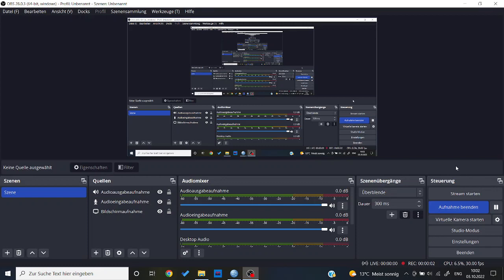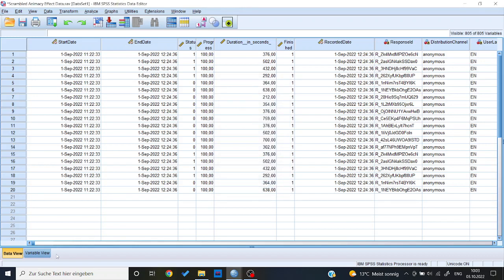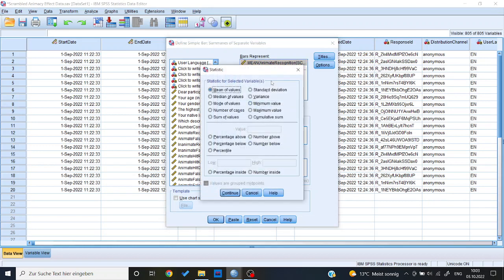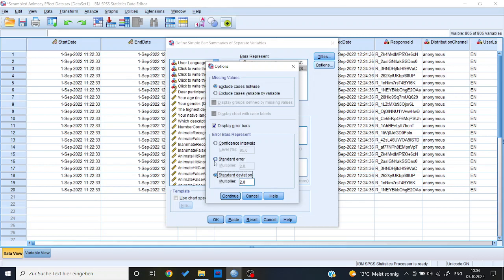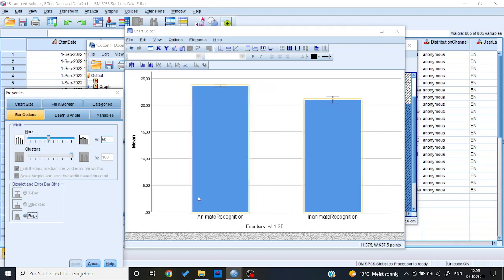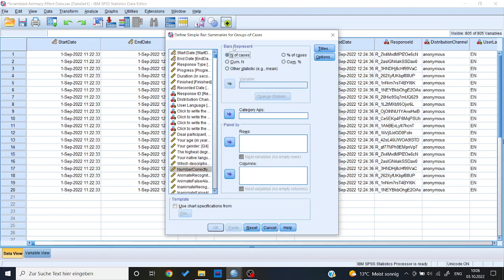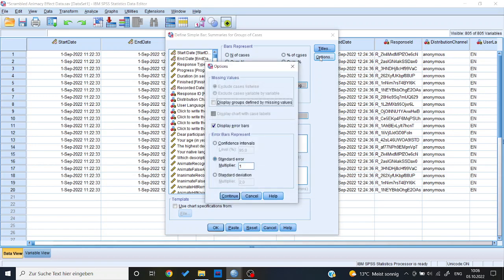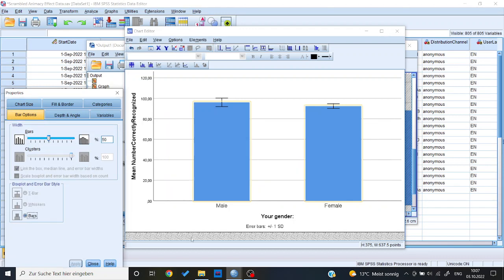How to make a bar chart with error bars SPSS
Here I describe how to make a bar chart with error bars with the bars representing the mean of separate variables/separate groups on the same variable with the error bars either representing a standard deviation or standard error